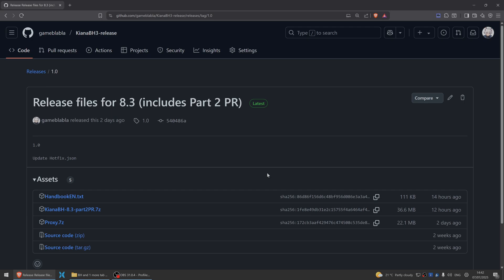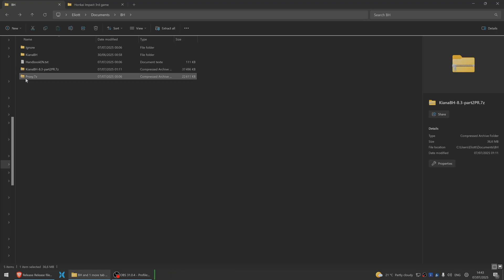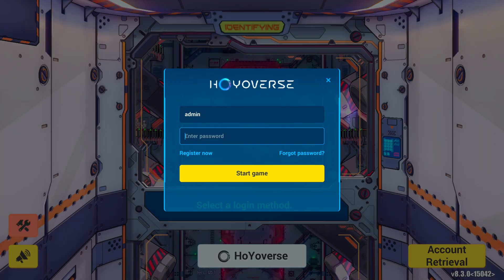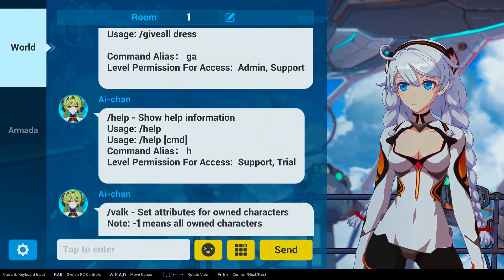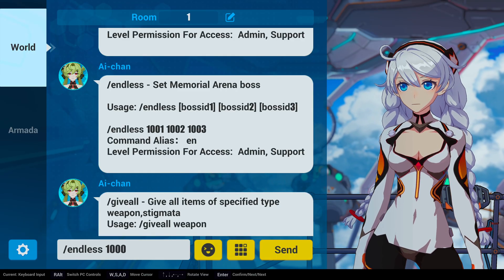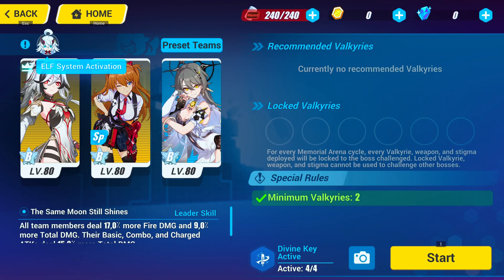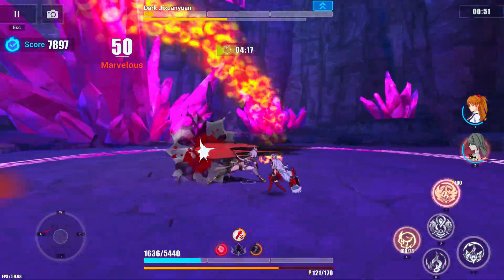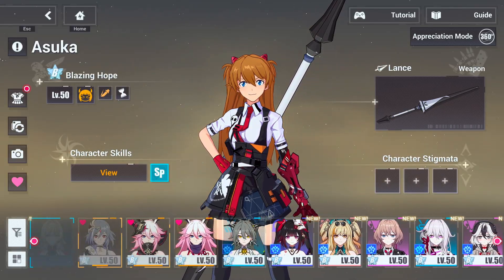How to install KianaBH3 + Demonstration (HI3rd)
KianaBH3 is pretty easy to set up, so as long as you already downloaded the full game (preferably SEA version).

00:00 Quick presentation and Installation
01:46 Booting up game
02:20 Showing all of the commands
04:05 Going around in menus
04:58 Memorial Arena demonstration
06:35 Conclusion